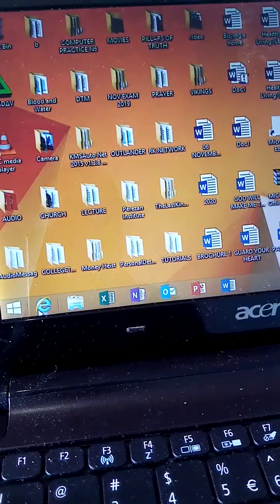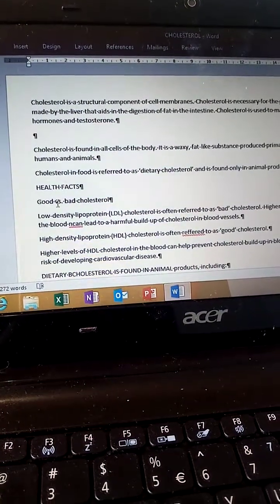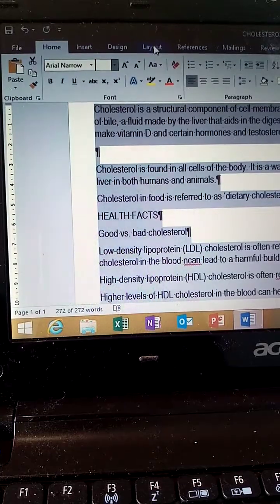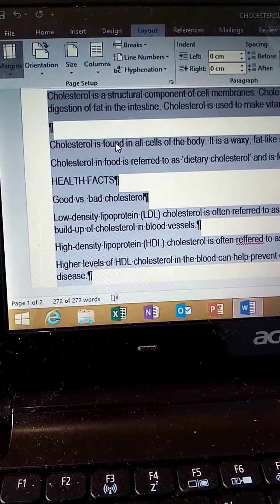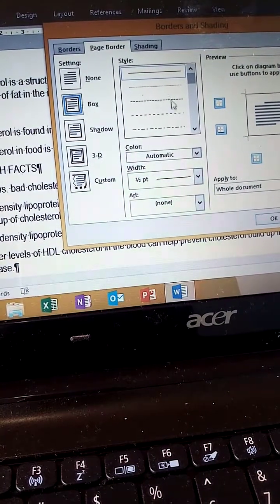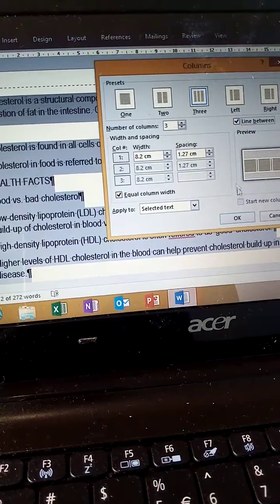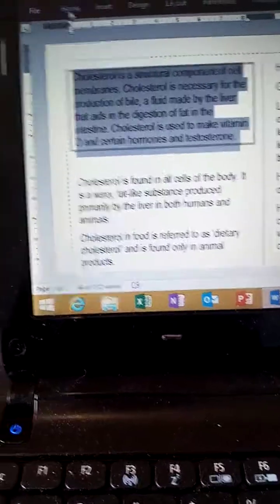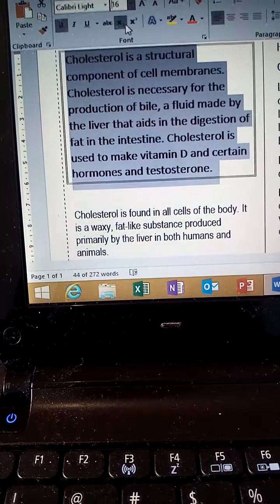Brochure 1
Rudzani Khorommbi, Computer Practice lecturer shows you how to create Brochure ure - May 2019 Question paper